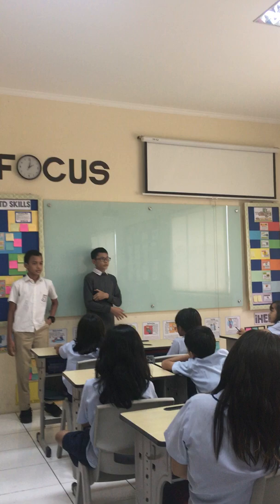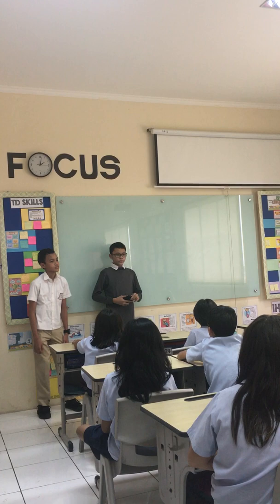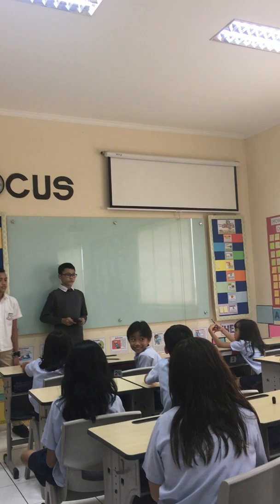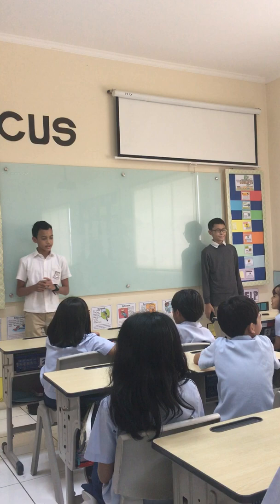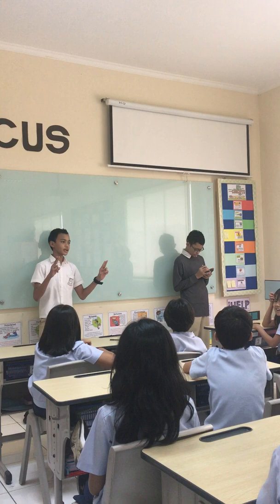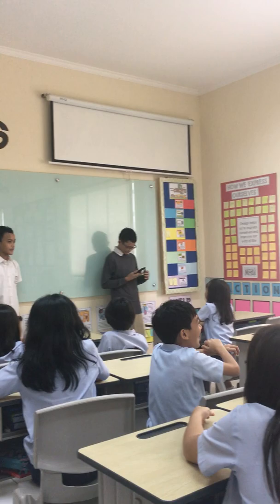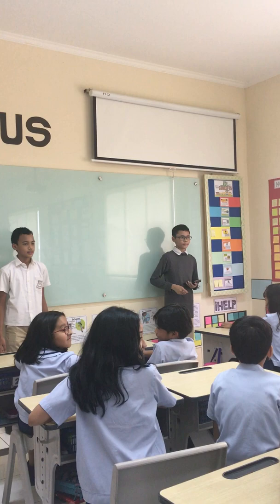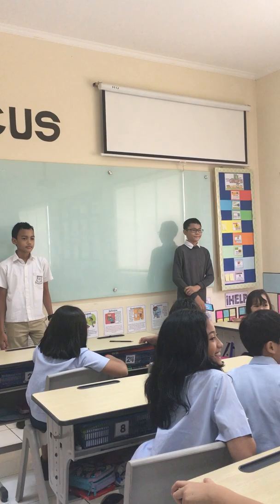Presenting Anti-Bully in Elementary for global awareness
We want to spread awareness all over the world about bringing a stop to Bullying. We need your help epic viewers